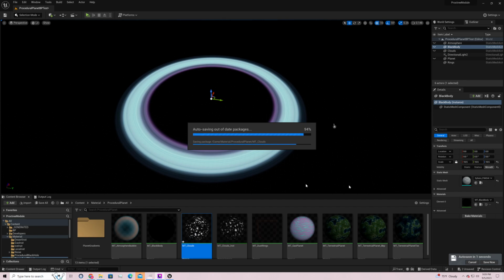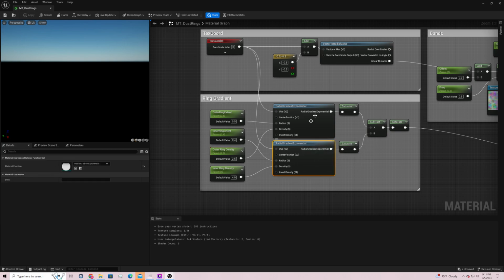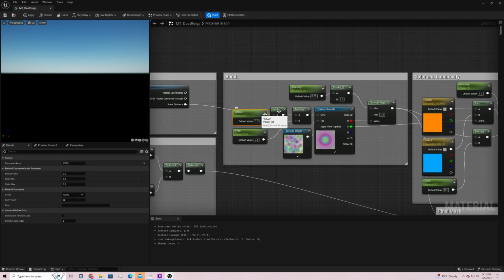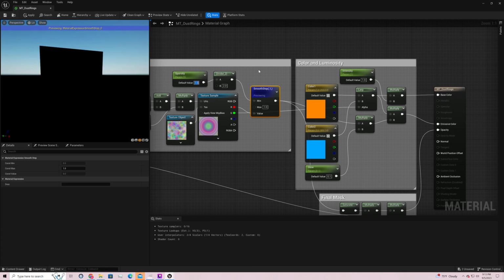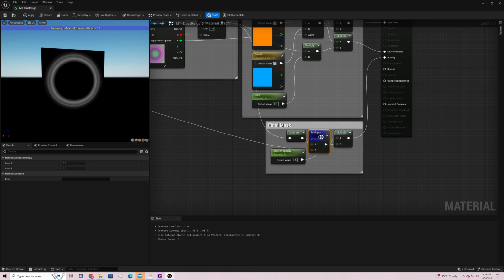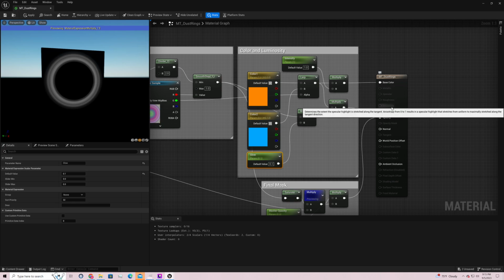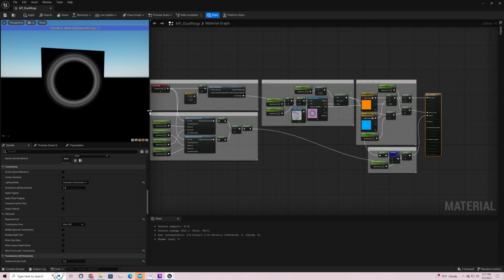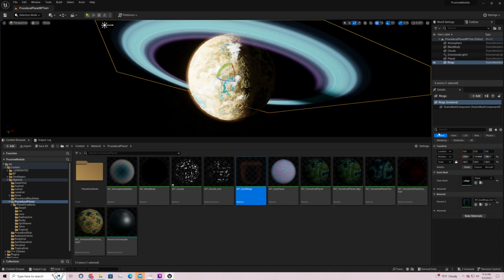UE5 - Procedural Planet Materials Tutorial - Part 3: Planetary Dust Rings